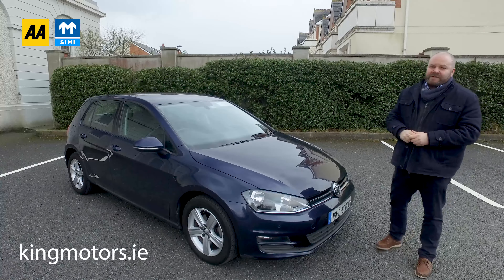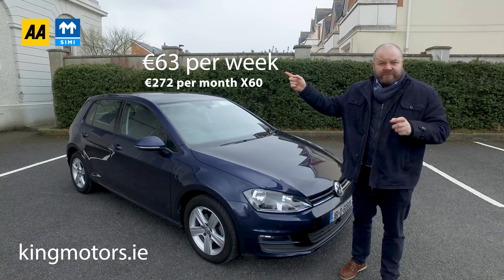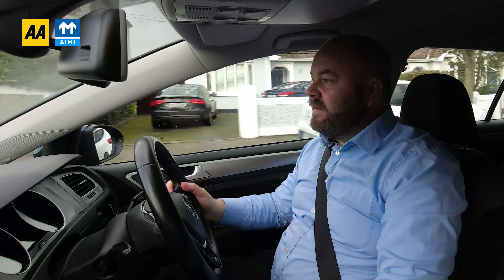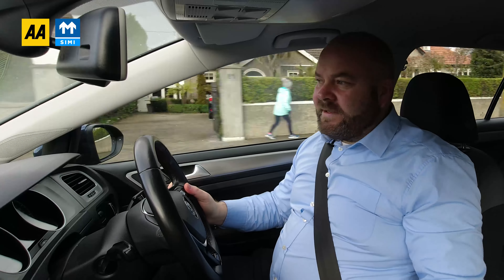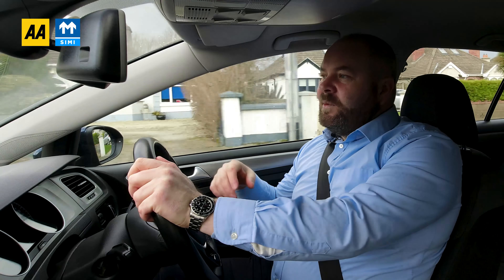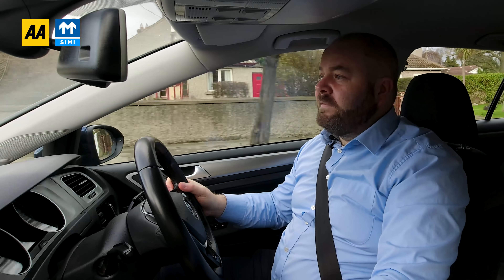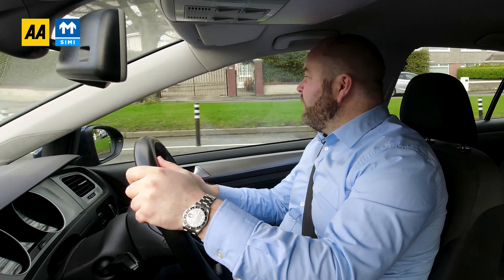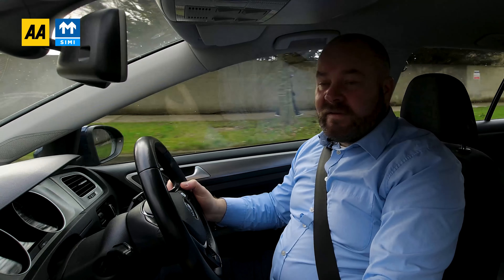2016 Volkswagen Golf MATCH TDI DSG AUTO BLUEMOTION, King Motors Dublin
***NOW OPEN BY PRIOR APPOINTMENT - please call or email to make appointment to view***5.9% FINANCE NOW AVAILABLE***DSG Auto Tdi Golf with fully documented history. Low annual road tax of just €190.00 per annum. We are proud to be an AA authorized dealer, offering 12 and 24 month warranty options, with AA membership including roadside assist. Comes fully valeted, serviced and warrantied, and with a full cartell history check to ensure your peace of mind. ALL PRICES QUOTED ARE INCLUSIVE OF ANY APPLICABLE VRT. FINANCE OPTIONS AVAILABLE, INCLUDING OPTIONS FOR THOSE WITH POOR, OR NO CREDIT HISTORY. APPLY AT kingmotors.ie/finance.php SIMI Members. Over 20 years motor trade experience. Open Mon-Fri 10-6, Sat 10-2.00 pmAir Conditioning,Central Locking,CD Player,Electric Windows,Cruise Control,Fog Lamps,Centre Armrest,Multi-function steering wheel,Traction Control,Anti-Theft System,Parking Sensors,Bluetooth,EBD,Isofix,Active Braking System,Stop/Start Button.